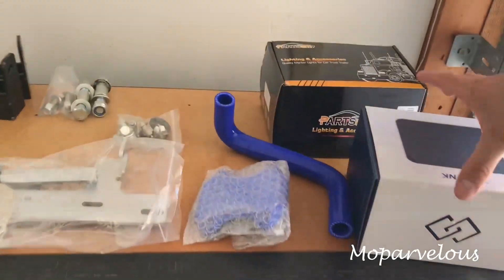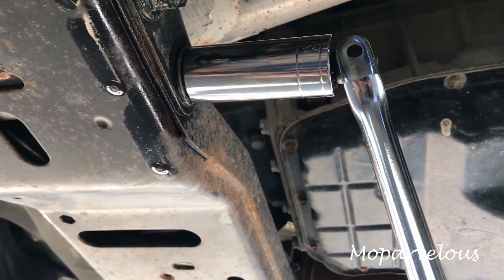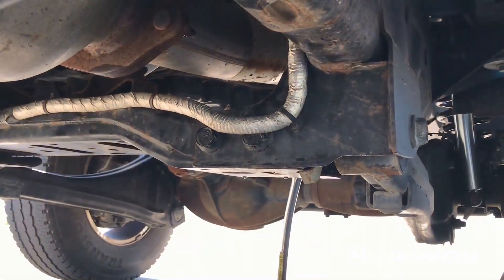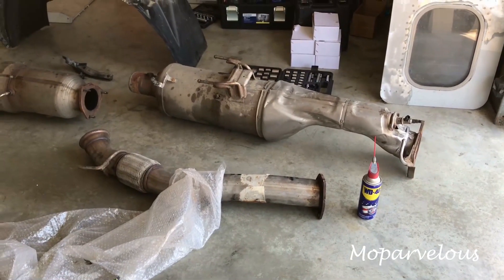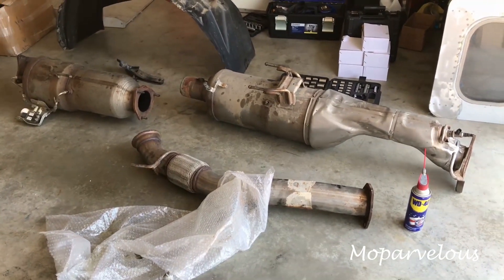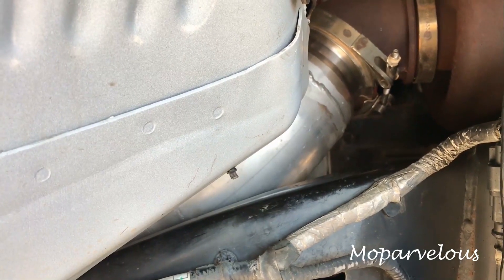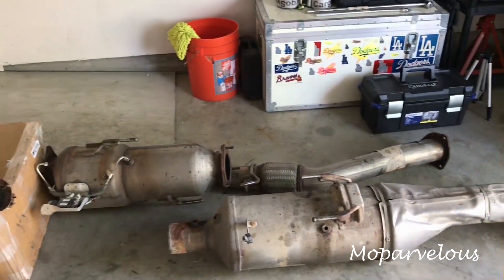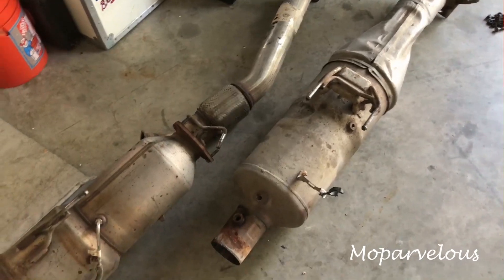6.7 Cummins 5 inch Straight Pipe! Flo Pro Exhaust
Finally removed all the OEM emissions junk... and replaced it with the 5 inch Flo Pro Exhaust! My truck is tuned with PPEI (30 HP tune) along with the Ez Lynk Auto Agent. Enjoy!

2016 6.7 Cummins